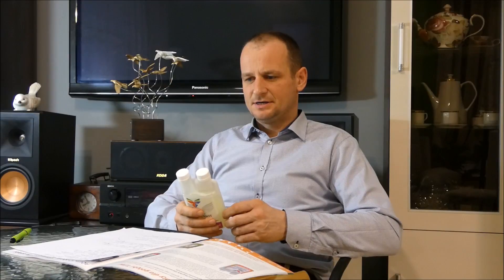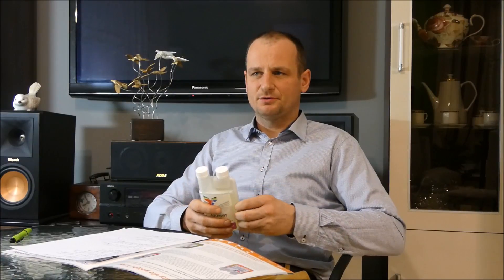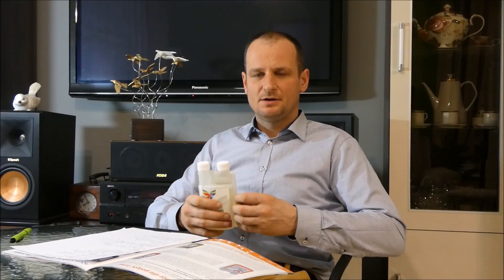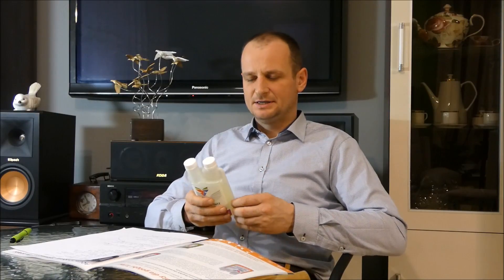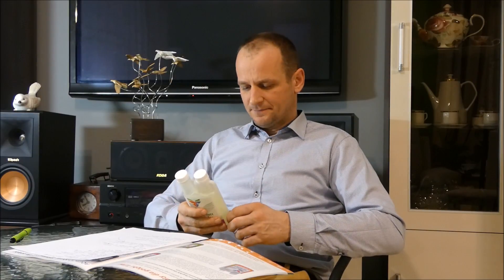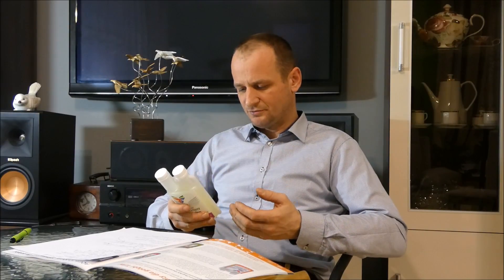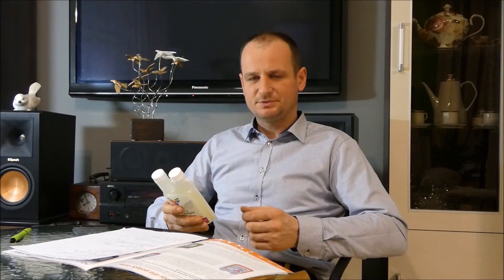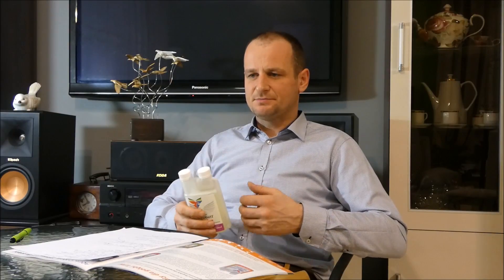AquaWit E+Selen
Prezentacja płynnego preparatu wspomagającego przygotowanie gołębi do rozrodu "AquaWit E+Selen", produktu w katalogu producenta wysokiej jakości karm i suplementów dla gołębi - firmy TJW